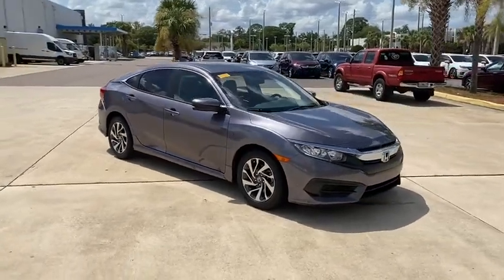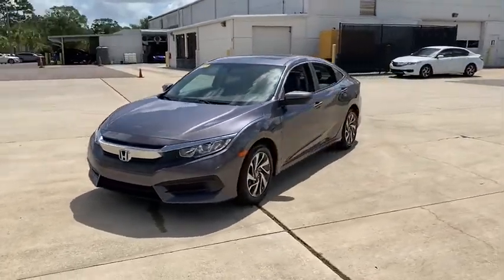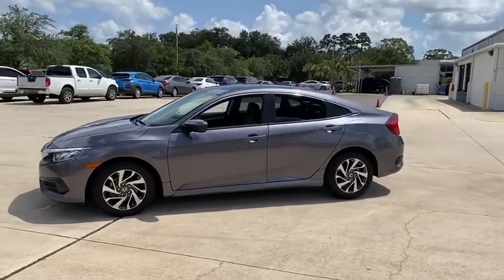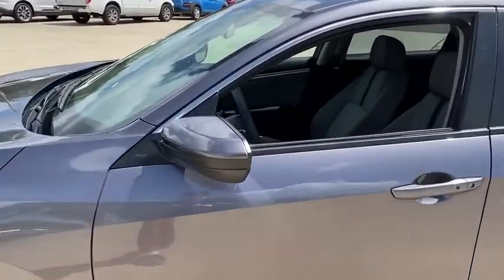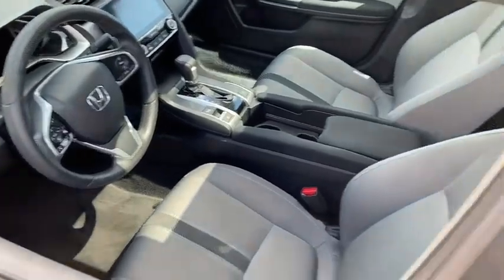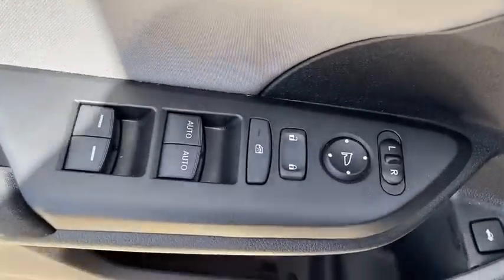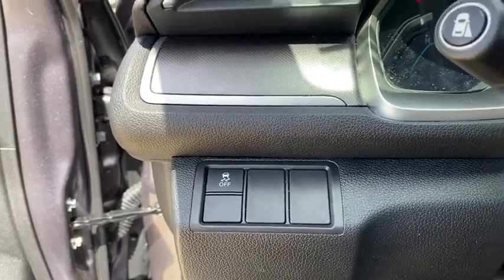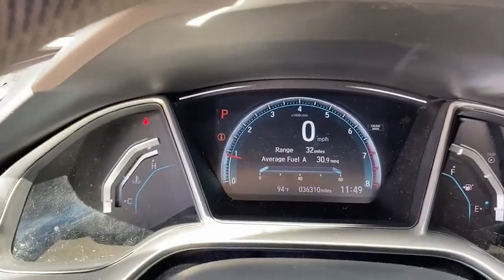2018 Honda Civic Jacksonville, Orange Park, St. Augustine, Gainesville, Nocatee FL PJE002465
Modern Steel Metallic Used 2018 Honda Civic available in Jacksonville, Florida at Duval Honda. Servicing the Orange Park, St. Augustine, Gainesville, Nocatee area.

Duval Honda
1325 Cassat Avenue

This 2018 Honda Civic EX in Gray features:br**ONE OWNER NEVER A RENTAL** **BACK-UP CAMERA **NON SMOKER** **ALLOY WHEELS **CLEAN VEHICLE HISTORY **CAR WASHES FOR LIFE ** 5 DAY MONEY BACK GUARANTEE **1ST OIL CHANGE FREE **COMMISSION FREE SALES PEOPLE.brbrbr4D SedanbrFWDbrbrEXbrbrbrPriced below KBB Fair Purchase Price!br31/40 City/Highway MPGbrbrbrAt Duval we want you to have confidence in buying an used vehicle. That is why we offer our Duval REAL DEAL No Bills for the Basics. This is a 3 Month Protection that includes 3 months of tire replacement / repair 3 months battery replacement 3 months brake replacement / repair and 3 months of light bulb replacement. Our 90 Day preowned car protection also includes A/C and we also offer a 48 Hour / 300 mile Return Policy. Buy Preowned with Confidence at Duval Honda. Prices are plus tax tag title $198 Electronic Filing Fee and dealer pre-delivery service fee in the amount of $899 which charge represents cost and profit to the dealer for items such as cleaning inspecting and adjusting new and used vehicles and preparing documents related to the sale. Call us today at or visit us on the web * 2018 KBB.com 10 Most Awarded Brands * 2018 KBB.com Brand Image AwardsbrKelley Blue Book Brand Image Awards are based on the Brand Watch(tm) study from Kelley Blue Book Market Intelligence. Award calculated among non-luxury shoppers.  Kelley Blue Book is a registered trademark of Kelley Blue Book Co. Inc.